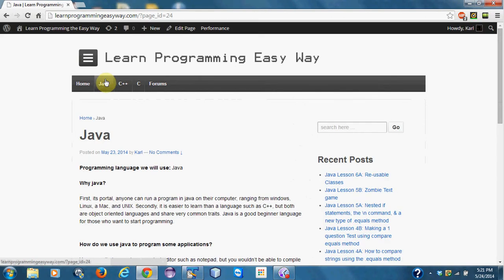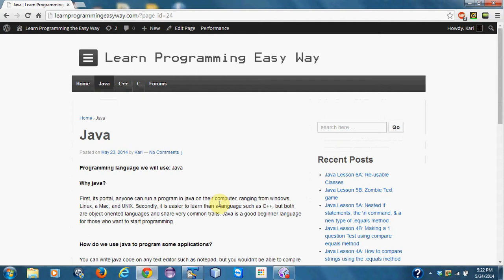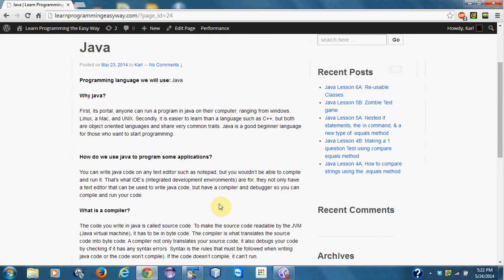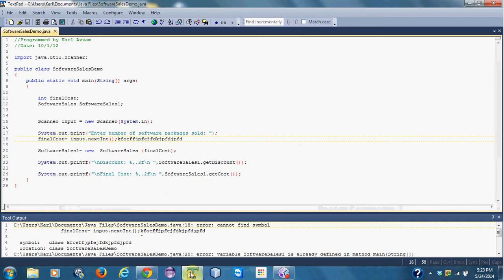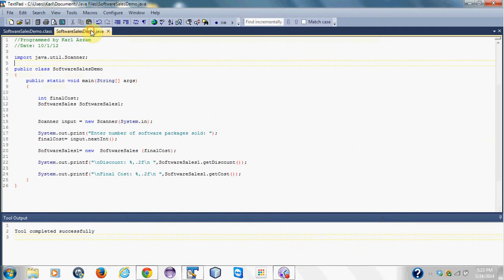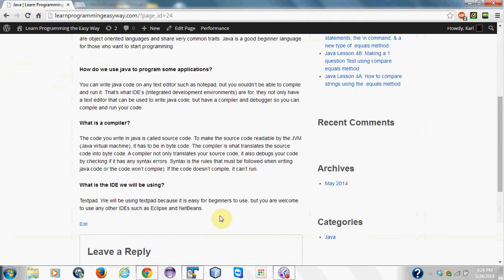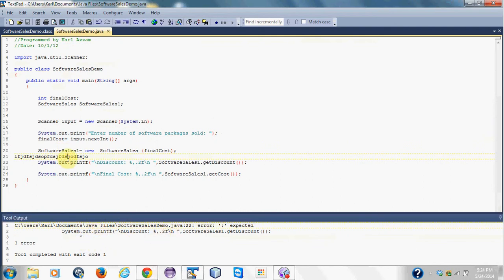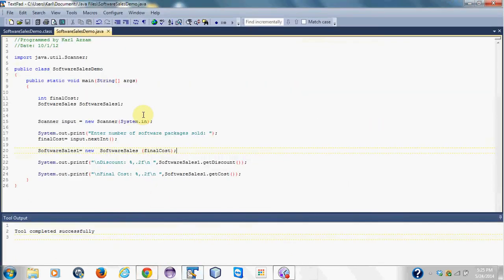Intro to Java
Discusses why we will program in java. Watch this video before starting the java tutorials

is the page supplement to this video